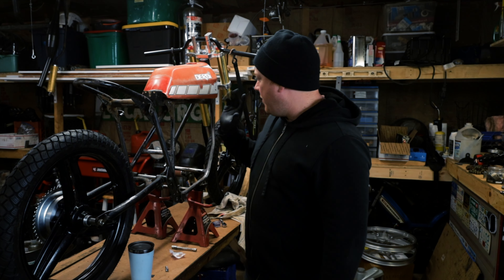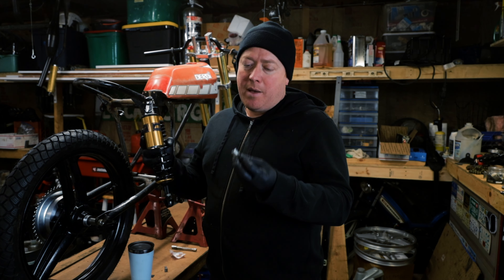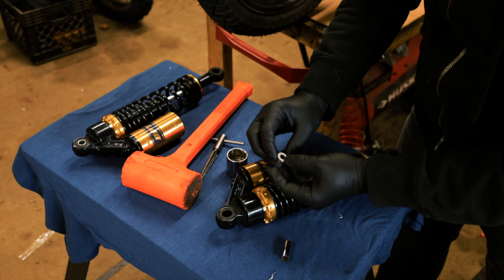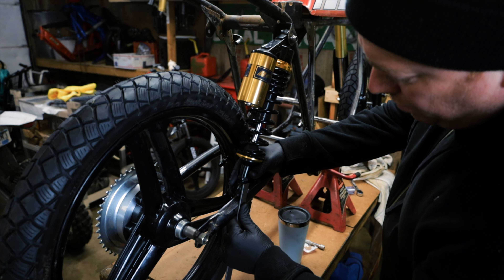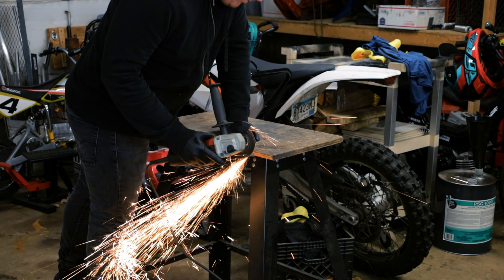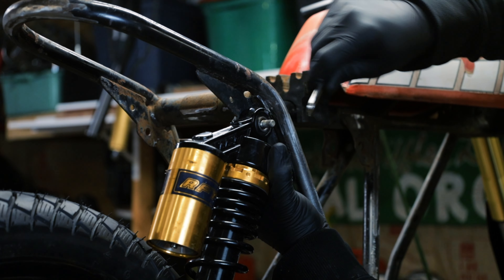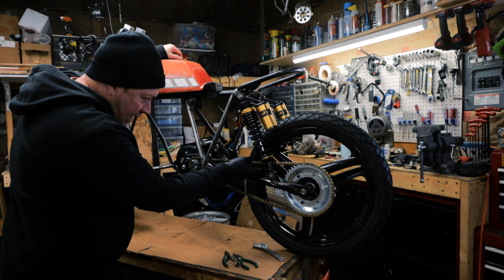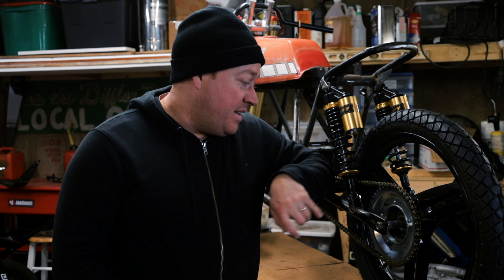New RFY Shocks on the ebike Derbi and chain issues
Installed new shocks and the chin hits. . I needed to make new shock mounting tabs for the Derbi Ebike. I got some knock of Ohlins from my buddy.
RFY Shocks